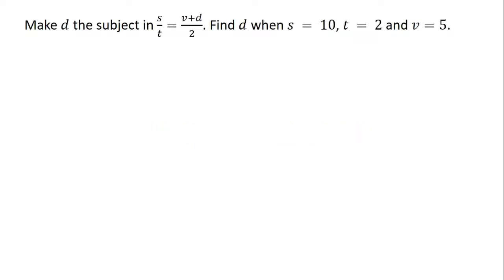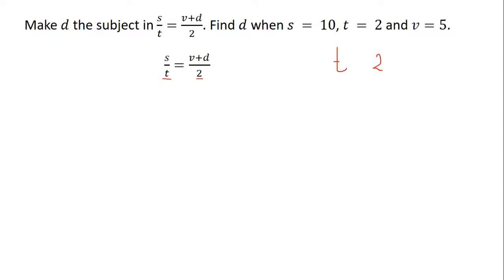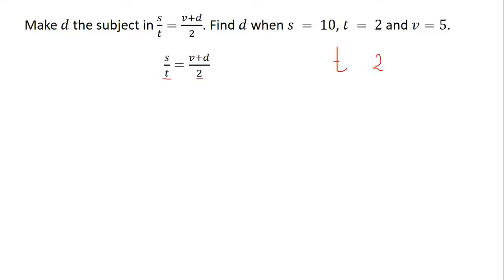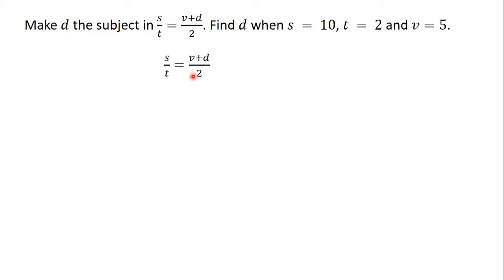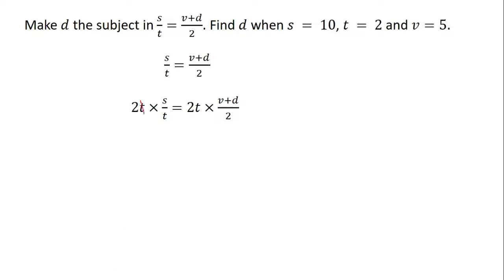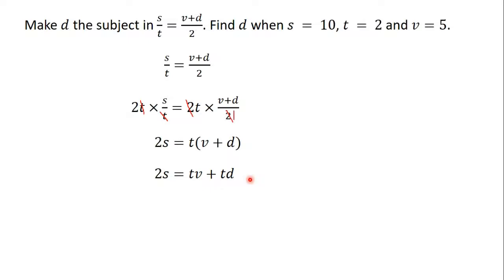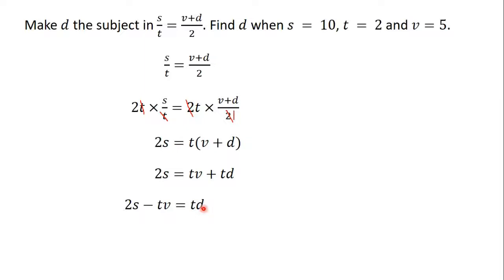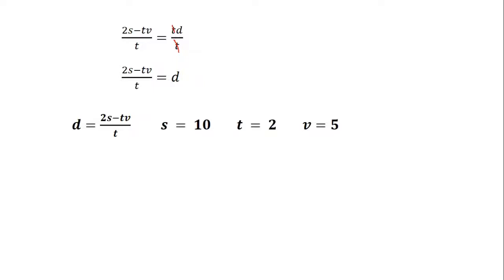5 Changing the Subject of Equations with Fractions